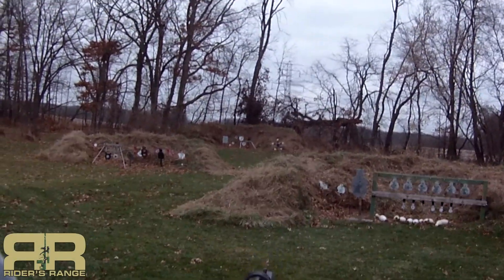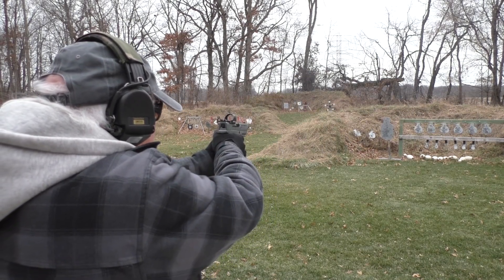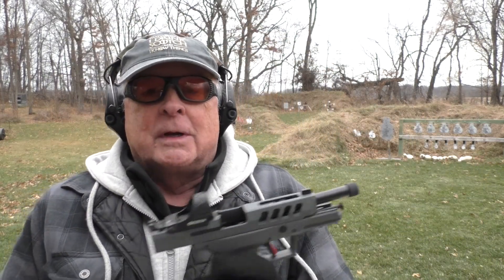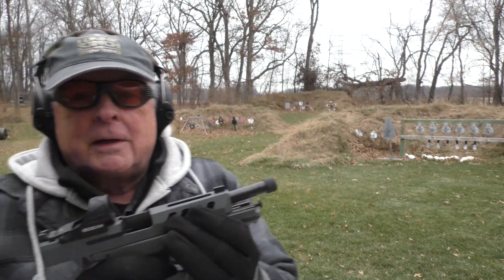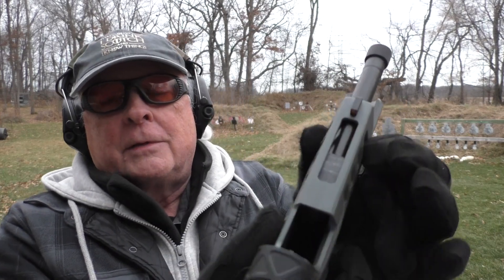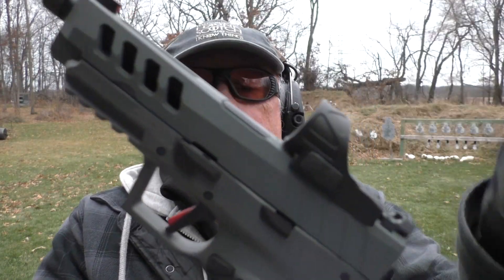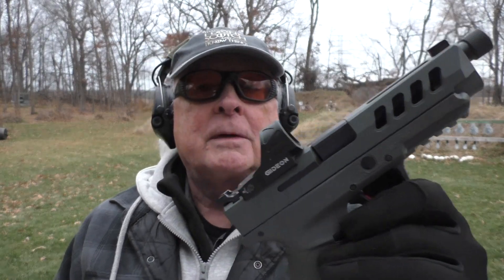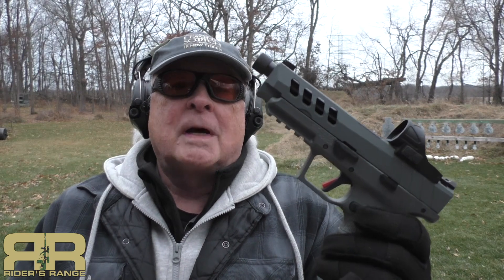Tisas PX-9 Tactical Night Stalker with Gideon Omega Optic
Tisas PX-9 Tactical Night Stalker with Gideon Omega optic. Is this combination a good value?

For the YouTube manual reviewers:
1) This video complies with all YouTube guidelines and standards;
2) All firearm handling is done by a trained professional in a controlled, safe environment and all shooting is done on a dedicated, safe shooting range;
3) The link below is to my personal website and I do not sell, or offer for sale, firearms or ammunition;
4) This video is intended to entertain and inform. It is not intended to sell, or offer for sale, any firearms, ammunition, or accessory;
5) The firearm shown in this video is completely stock and is not a "previously modified" firearm.